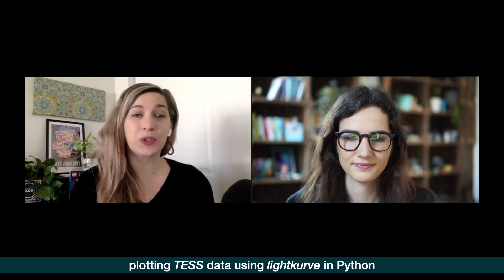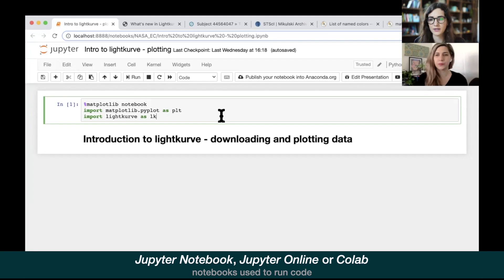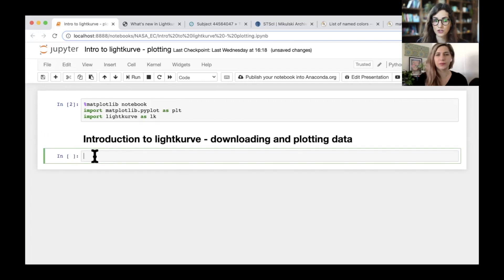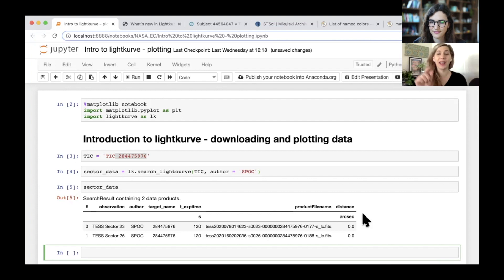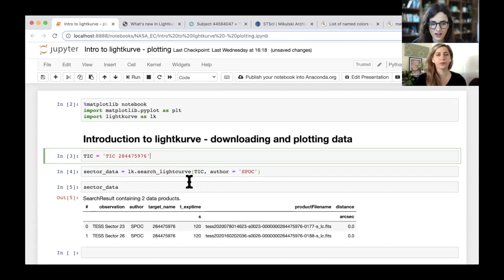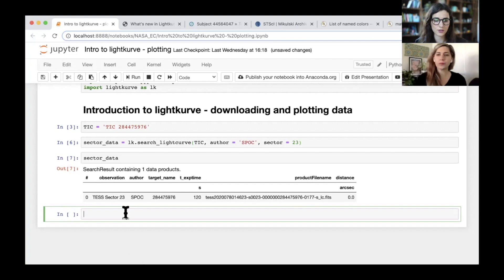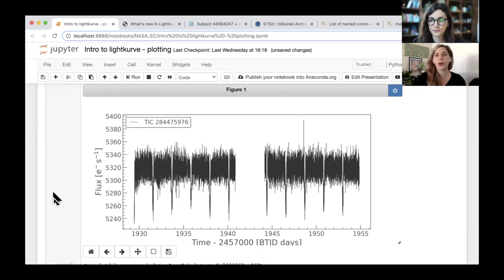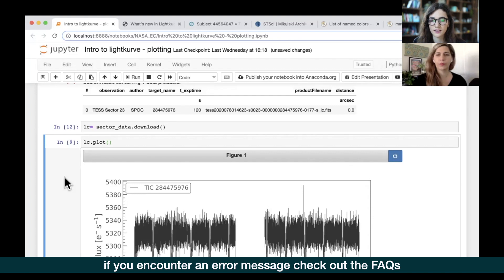How do you plot NASA TESS data using Lightkurve? Episode 7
In Episode 7 of Planet Hunters Coffee Chat, Nora shows Kassie how to plot data usinga Python package called Lightkurve.

Grab a coffee, tea, or other beverage of your choosing, and join us in learning about the tools astronomers use in their daily research - no experience necessary!

If you missed our intro to coding and Jupyter Notebooks, you can check it out

The code - plus some more information - can be downloaded from our

If you have any questions about Planet Hunters or this series, check out the Planet Hunters TESS Talk forum

If you haven't already, go back and listen to episode 1, where Kassie and Nora introduce the series and what we're going to be learning about: